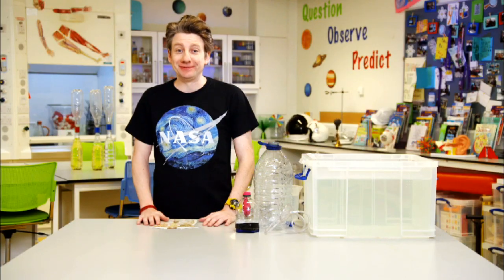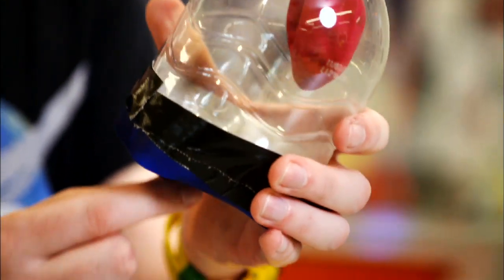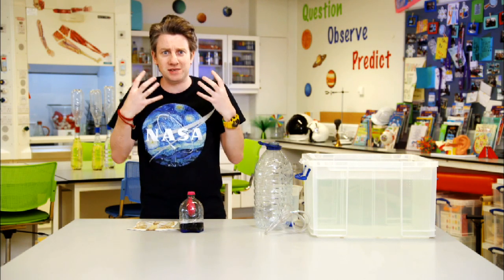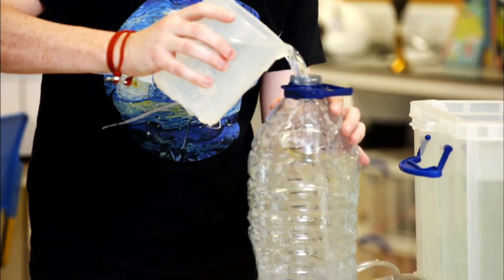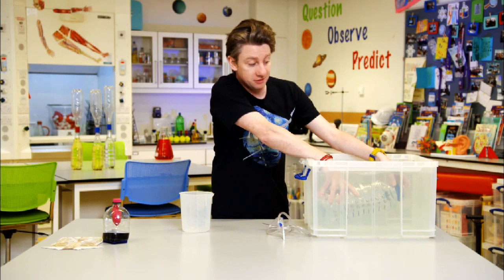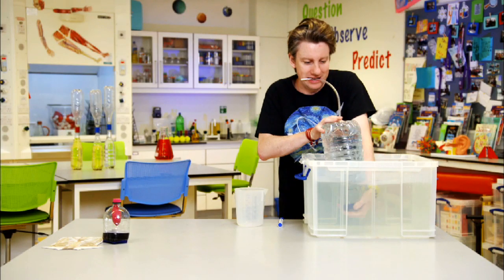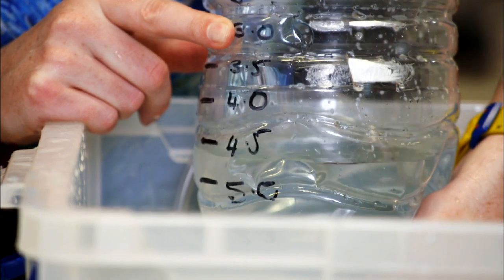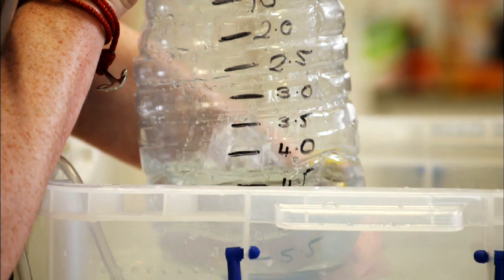Hub Lab: Lung Capacity Experiment with Scientist Phil - RTÉ Home School Hub